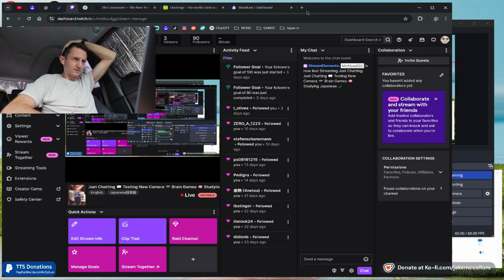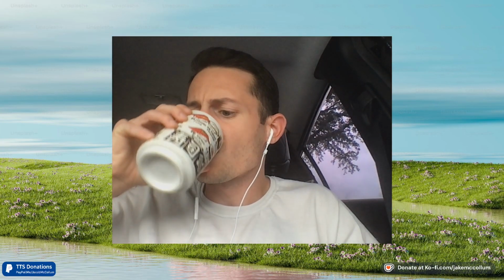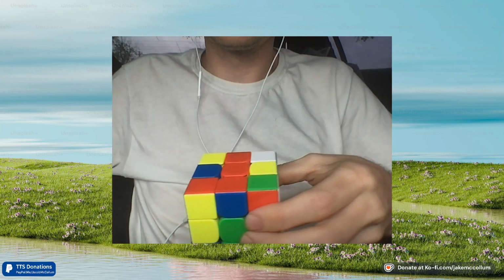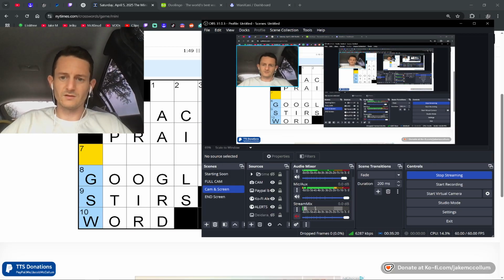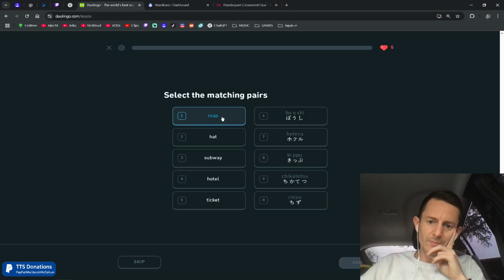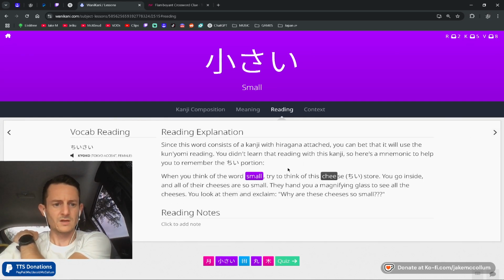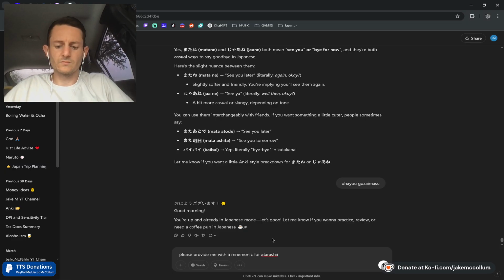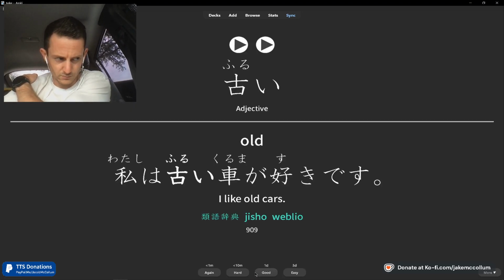Just Chatting 💬 Testing New Camera 📷 Brain Games 🧠 Studying Japanese 🗾